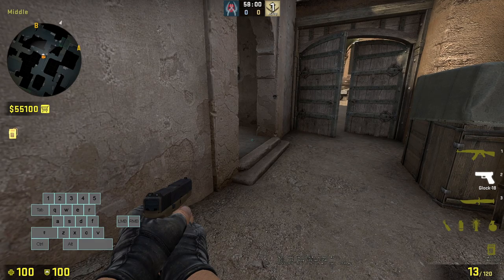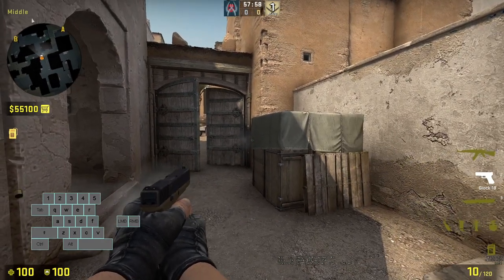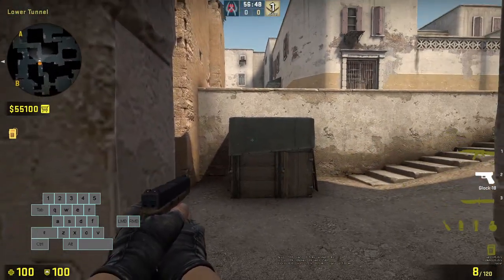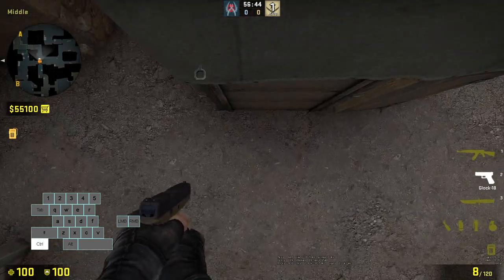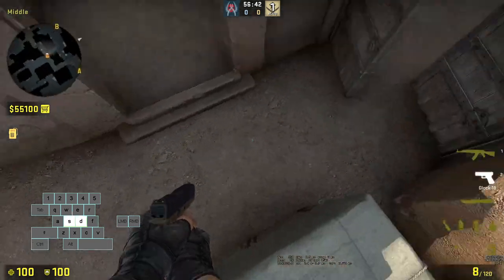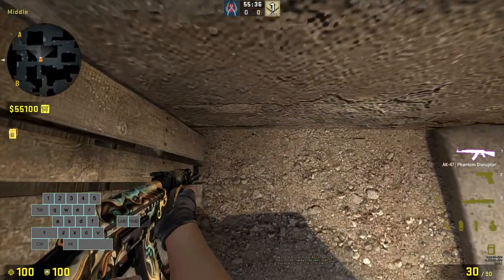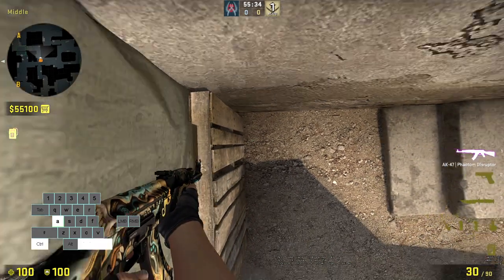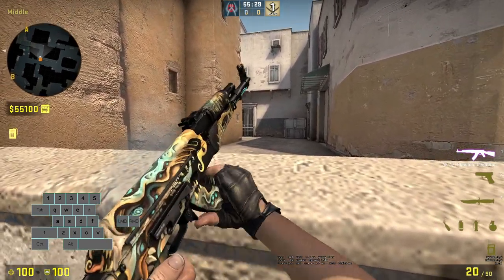CSGO Dust 2 Xbox Jump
All the ways to do the xbox jump mid.